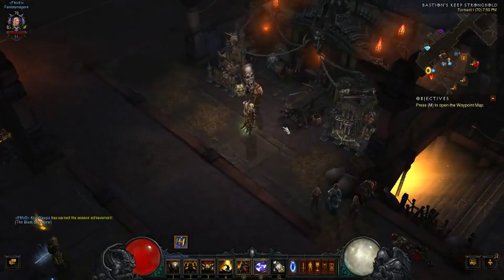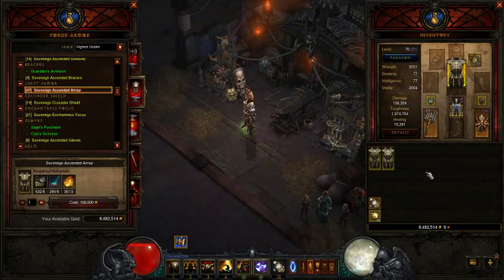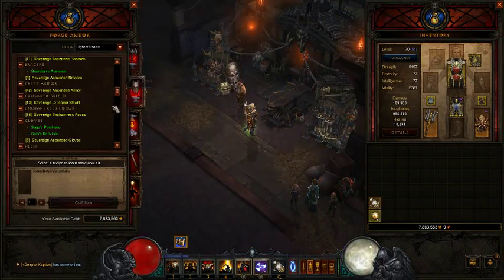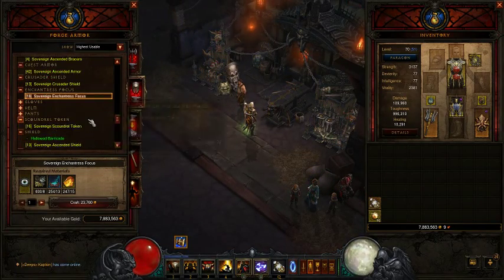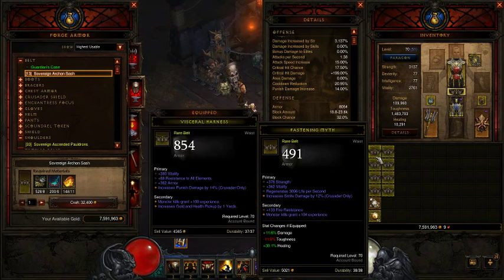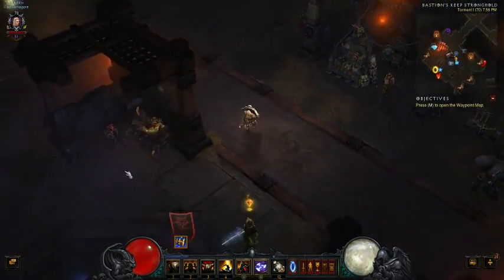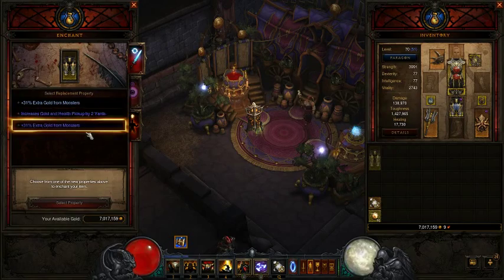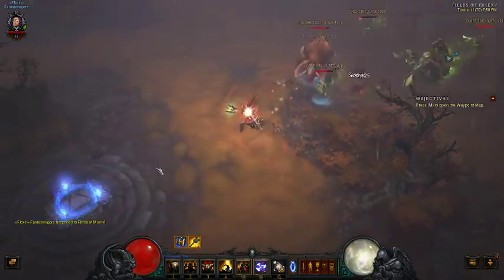How to Gear fresh level 70 for thorns!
this is a short video showing how to get gear a fresh 70 for a thorns build.